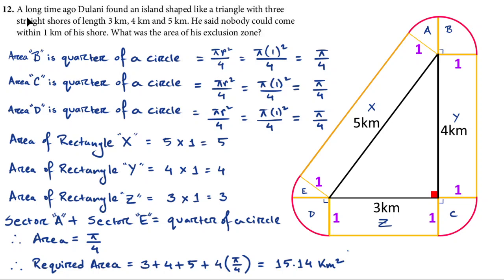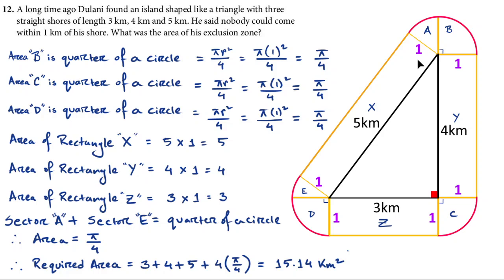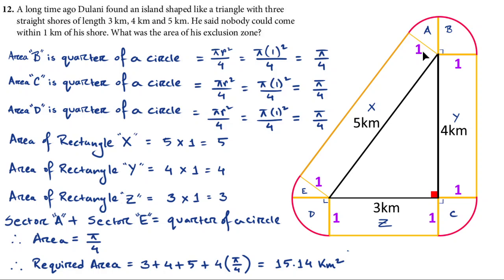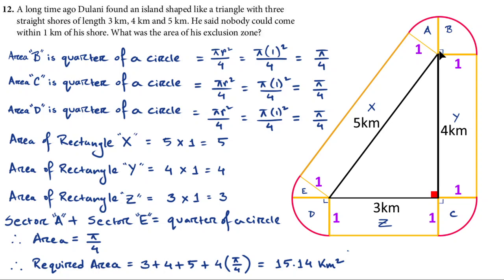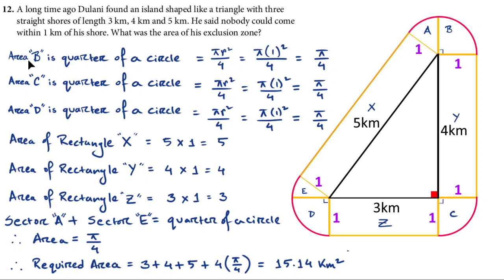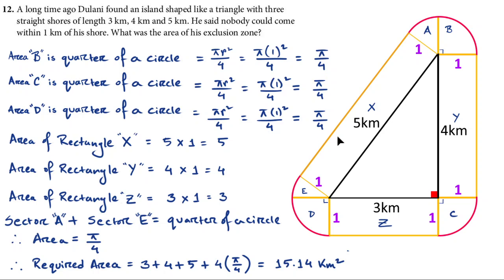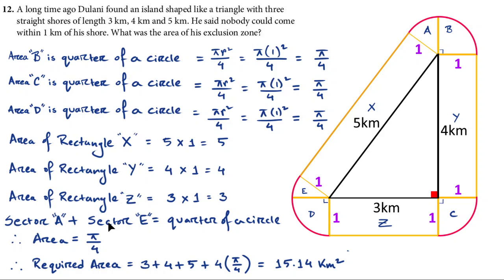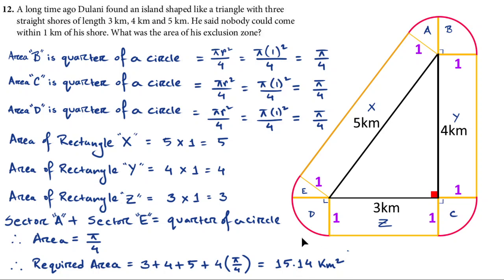Mensuration-Arc Length and Sector Area Ex-5 Q-12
Book: Mathematics for Cambridge by David Rayner (Third Edition)
Chapter: Mensuration-Arc Length and Sector Area Ex-5 Q-12